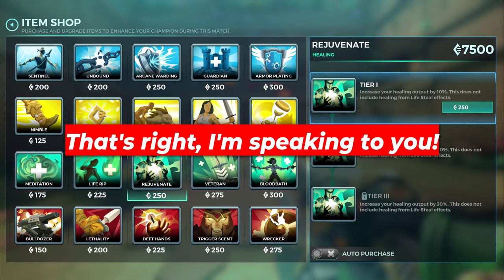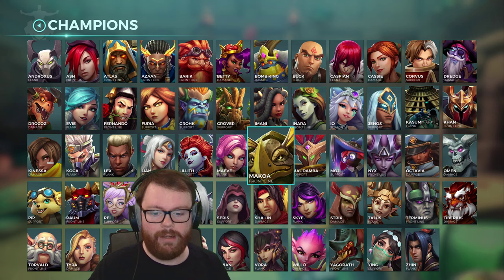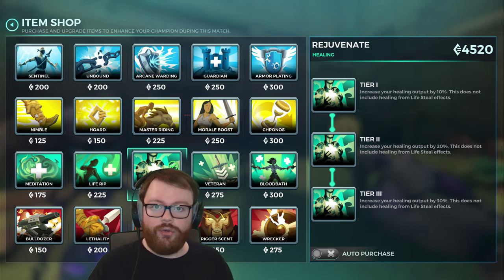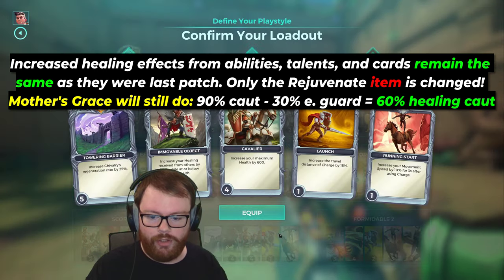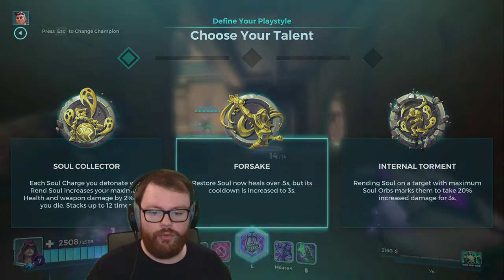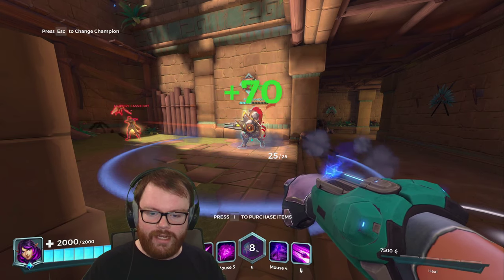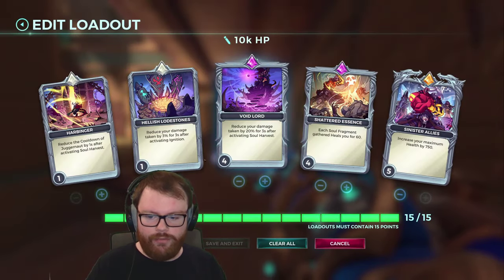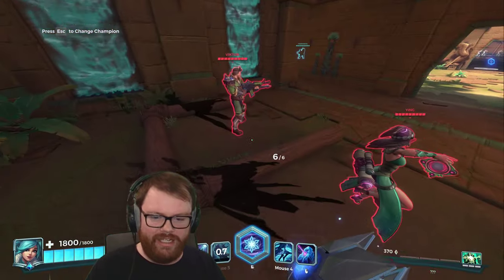Don't Make THIS BIG MISTAKE with the NEW Rejuvenate! (Paladins)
Rejuvenate recently got reworked in the Tidal Surge update, and its new effect is similar to yet shockingly different from its old version! In this video, AndrewChicken explains what the new Rejuvenate does, including tips, tricks, and warnings for how this new item works.

⏰ Timestamps:
0:00 - Intro Skit
0:26 - What Is the Rework?
1:37 - STOP Buying This On Tanks!
1:48 - Rejuvenate Works With Cards!
2:33 - How It Works With Supports
3:15 - One CRITICAL Nerf!
4:53 - IMPORTANT Clarification
5:54 - Which Supports Should Use Rejuvenate?
8:44 - Should You Get BOTH Rejuv & Chronos?
9:38 - Rejuvenate On Other Classes
12:47 - It Doesn't Work With Life Steal... BUT!
13:48 - Rejuvenate Bugs
17:24 - Outro

Paladins Streamer of the Year 2022 Crystal Award Winner.